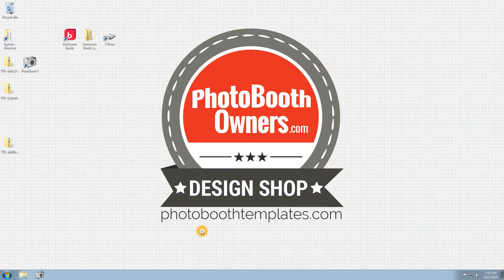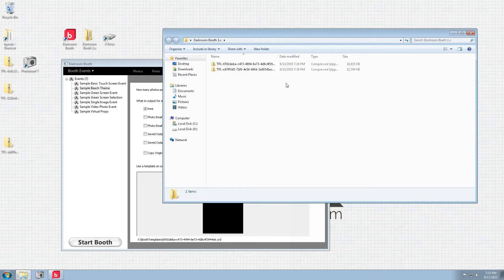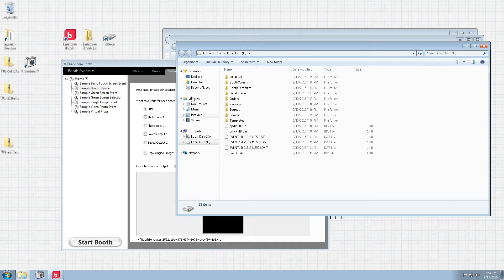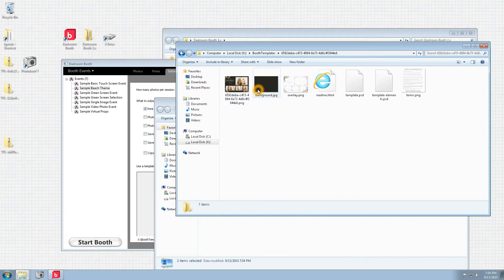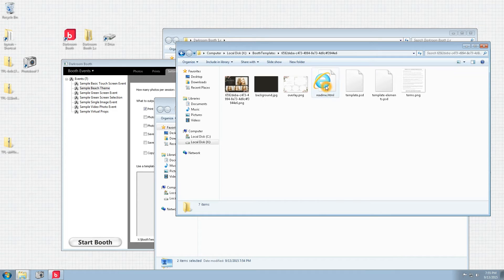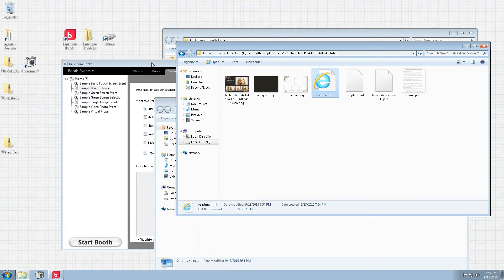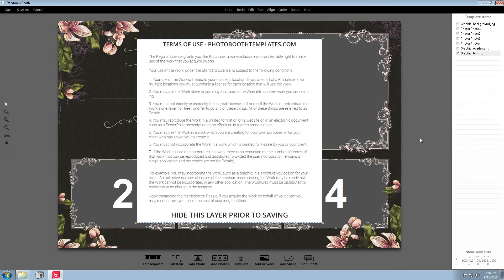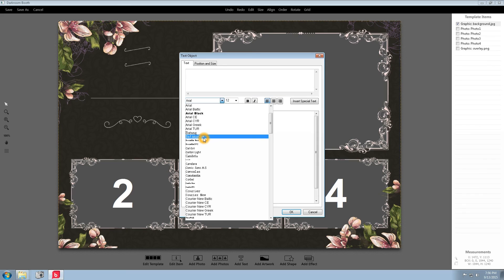Install PBO Design Shop templates in Darkroom Booth 1.5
- In this video I show you how to install your photo booth template purchase from the PBO Design Shop in Darkroom Booth 1.5.